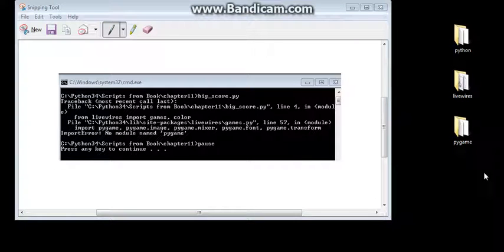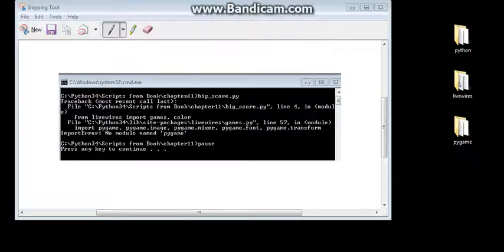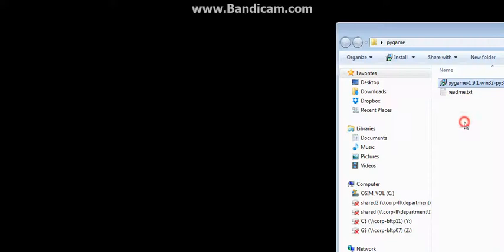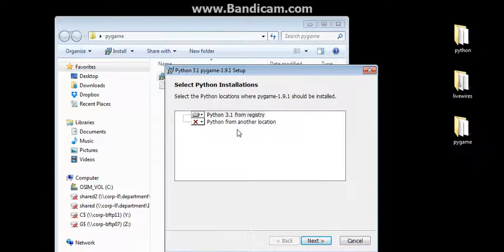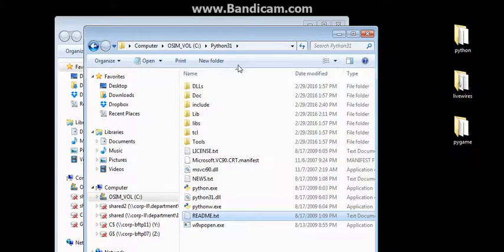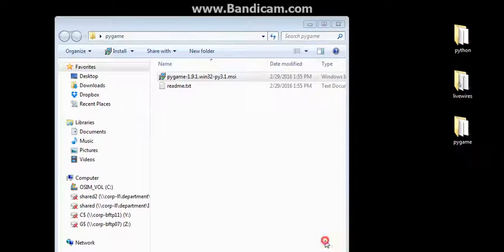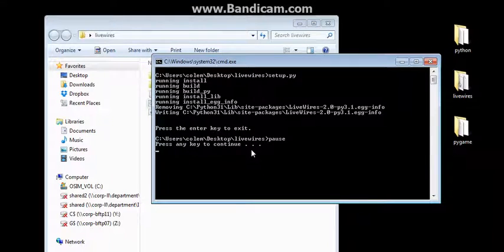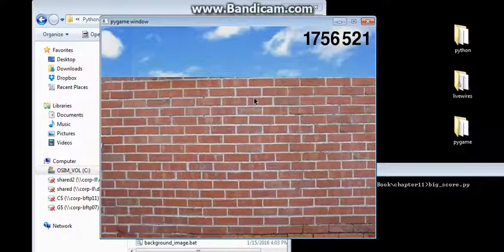Properly installing Pygame and Livewires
A quick tutorial on installation for Ch.11

While this video is covering the program from another book, you can also purchase my book, "Introduction to Python Programming" on Amazon.